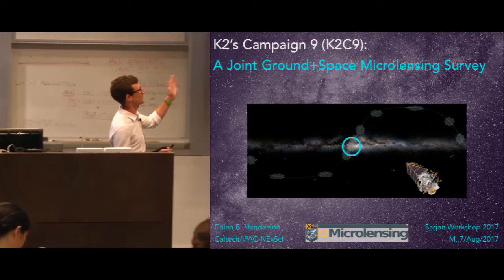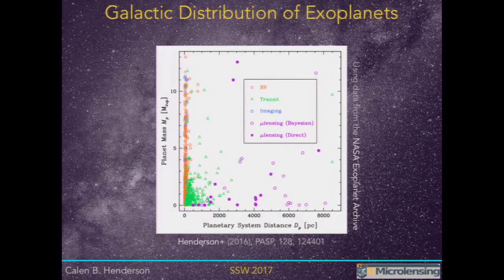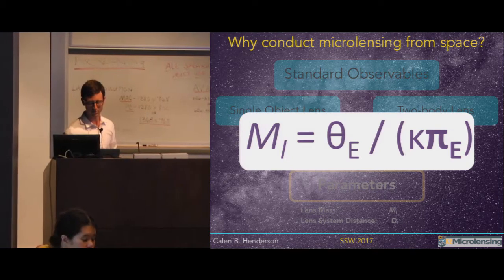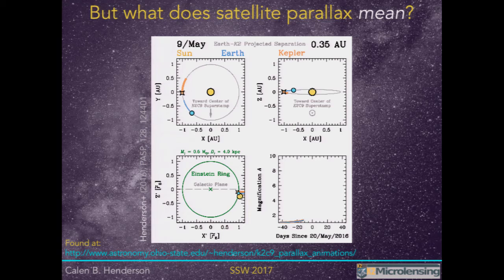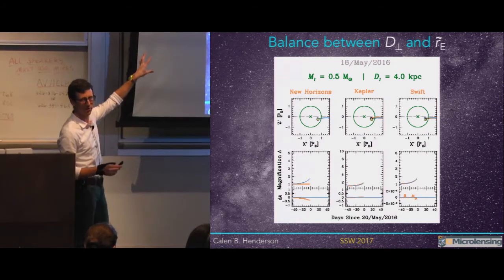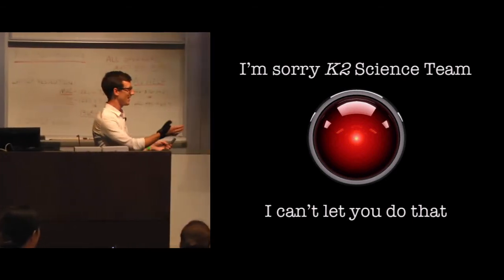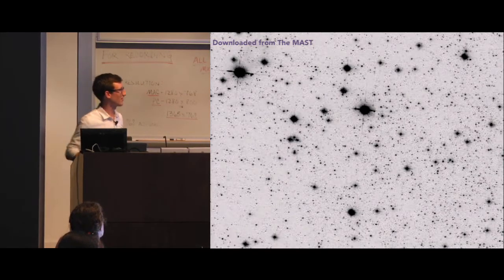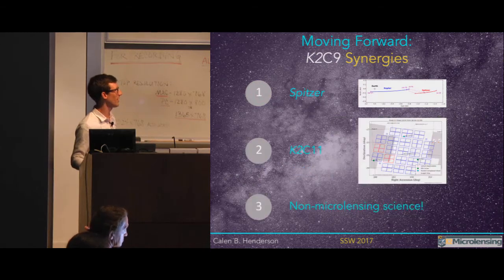The K2C9 Microlens Parallax Campaign 2017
presented by Dr. Calen Henderson (Caltech/IPAC-NExScI)